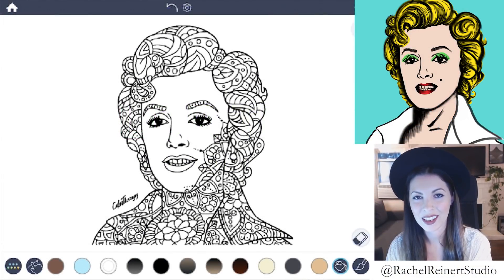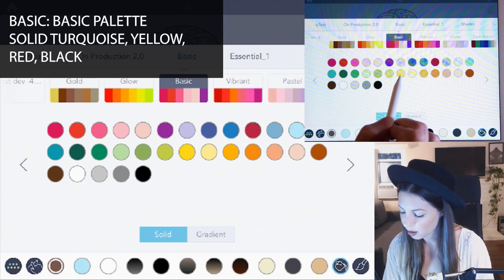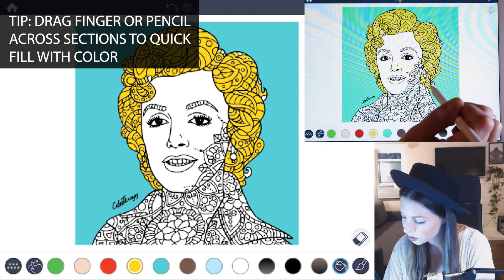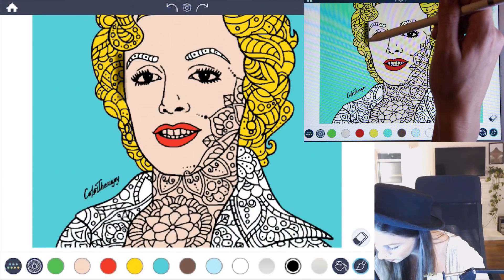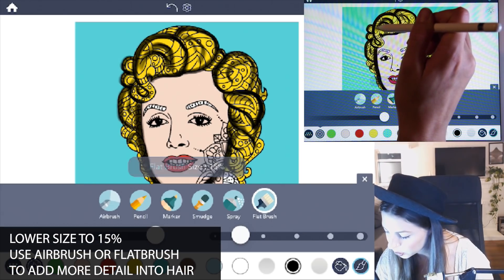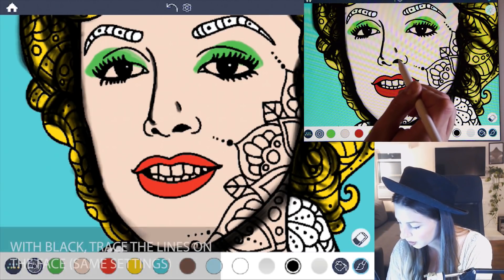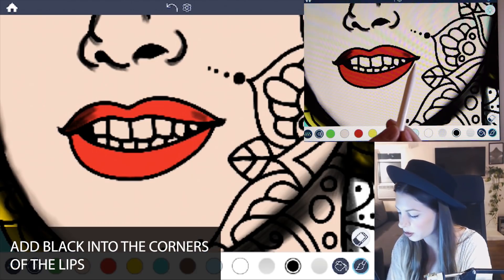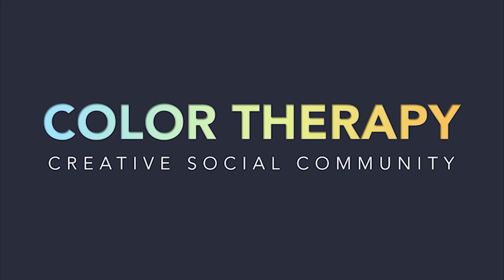Coloring Tutorial: How to Color Andy Warhol Pop Art Inspired Style with Color Therapy App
In this Advanced Coloring tutorial, we will teach you how to color Andy Warhol pop art inspired style with advanced tools using the Color Therapy App .